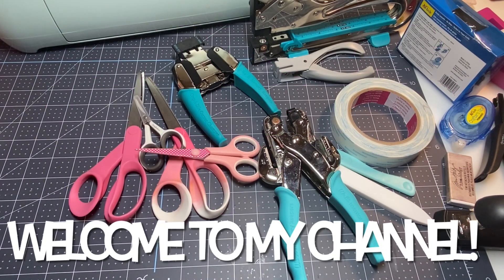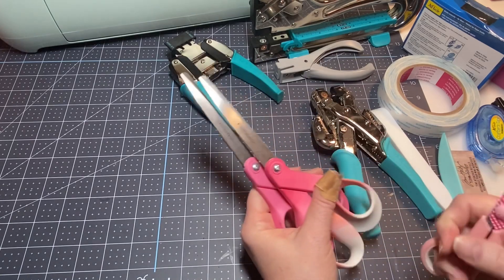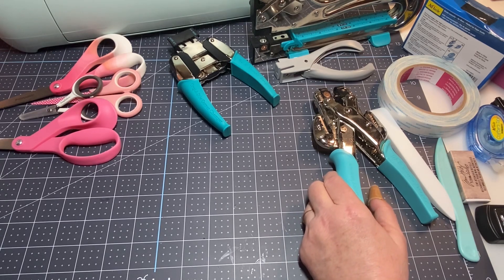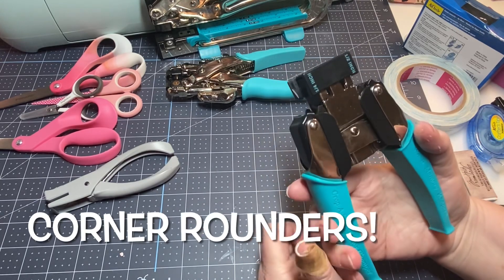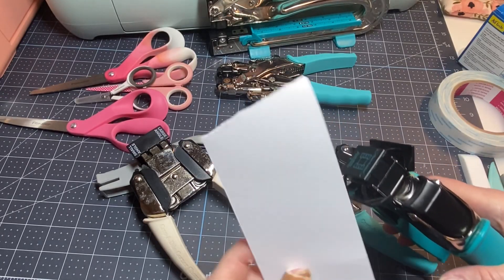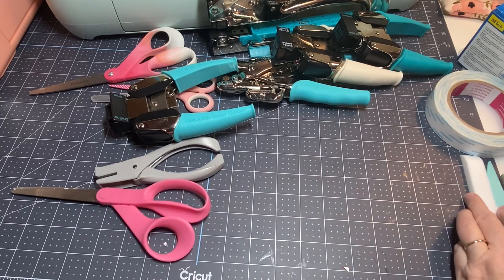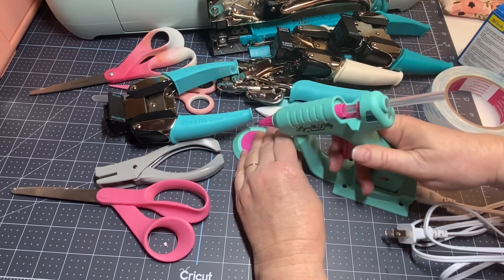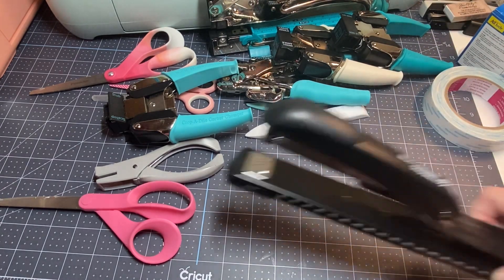TOP 10 CRAFT SUPPLIES I USE IN MY CRAFT ROOM!